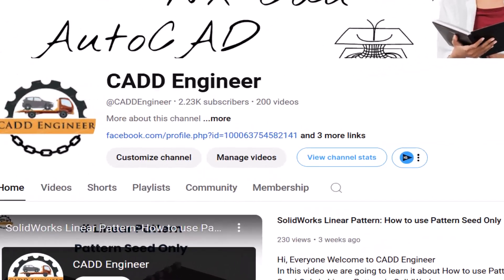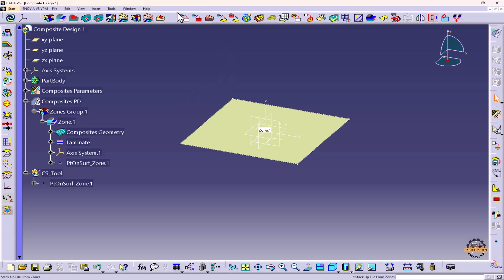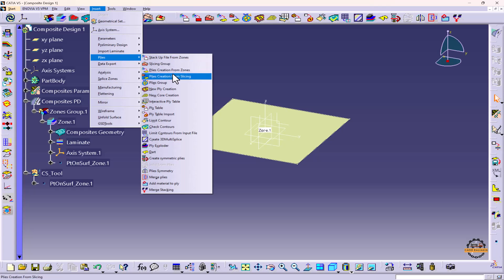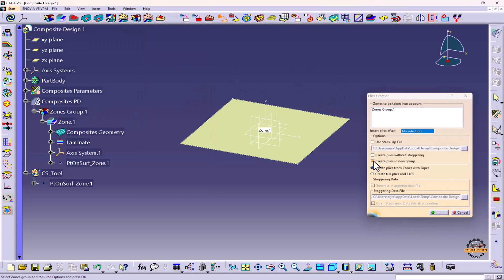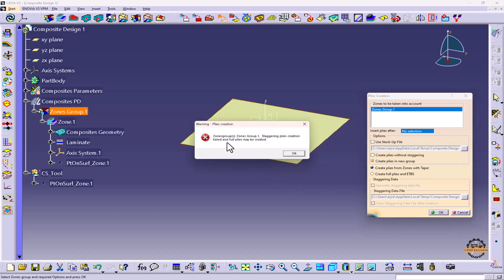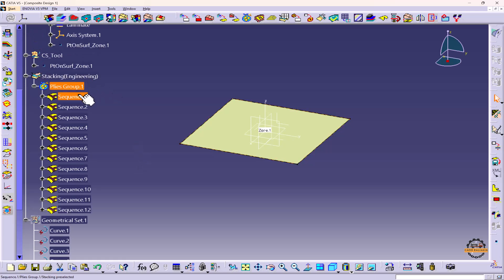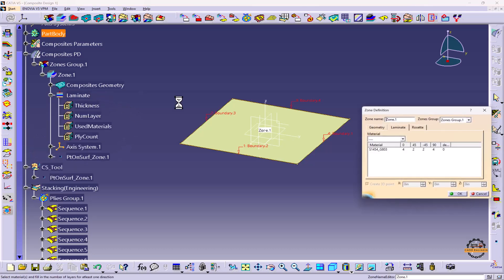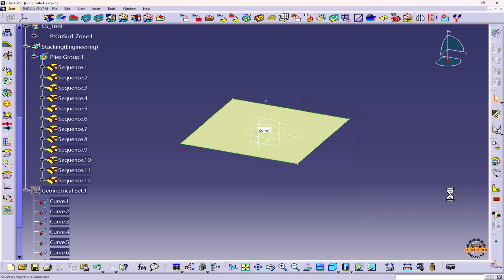Plies Creation in CATIA V5 – Complete Guide for Composite Design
Learn how to master Plies Creation in CATIA V5 for designing complex and high-performance composite parts! In this tutorial, we’ll guide you through the step-by-step process of creating and managing plies, which form the core structure of composite laminates.

In this video, you’ll discover:

What plies are and their role in composite design.
How to create individual plies and define their thickness, fiber orientation, and material properties.
Managing the ply stacking sequence to optimize strength and performance.
Understanding ply drop-off and how to handle transitions between plies.
Tips for visualizing and validating the composite lay-up.
This detailed guide will equip you with the skills needed to create accurate and optimized plies for any composite structure, ideal for industries like aerospace, automotive, and more.

👉 Available Course - AutoCAD, Ansys Workbench, Ansys Fluent, 3D Printing, Creo, Catia, NX CAD, NX CAM, LS DYNA Hyper Mesh.